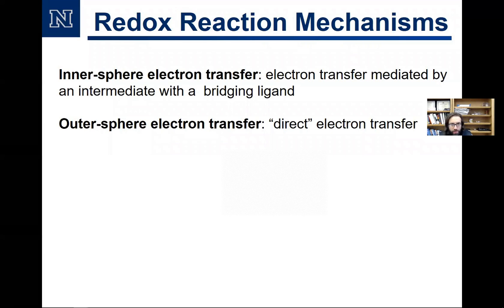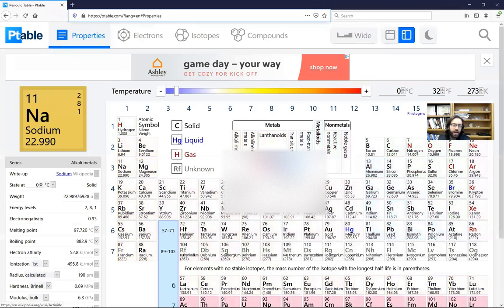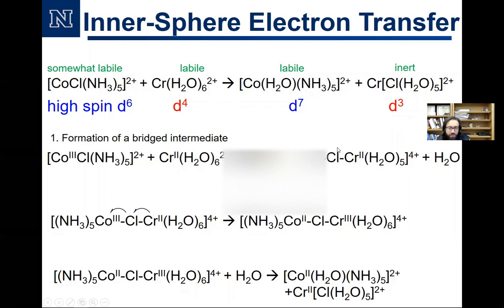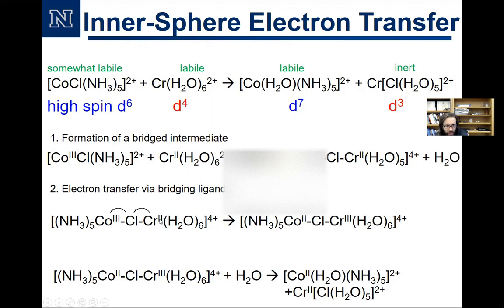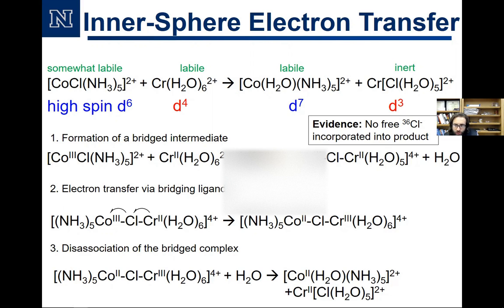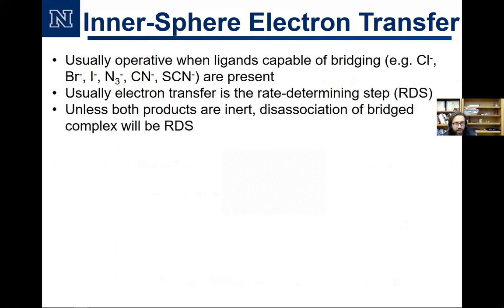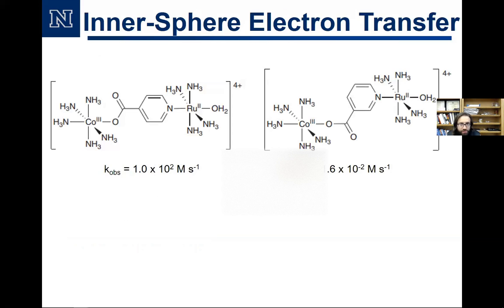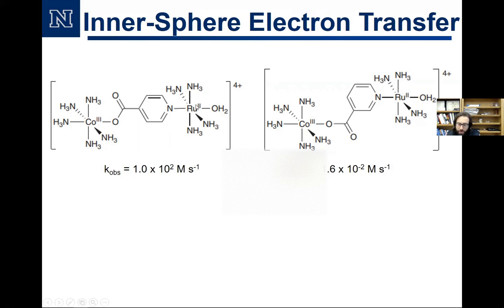6.23. Inner Sphere Electron Transfer